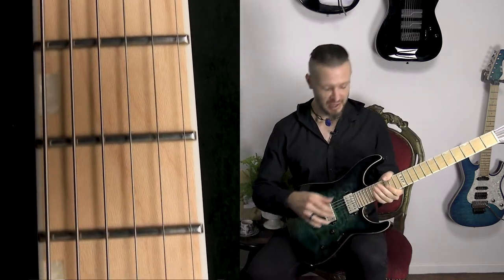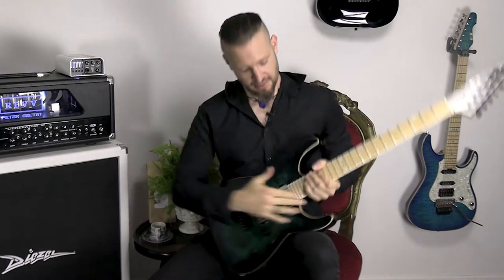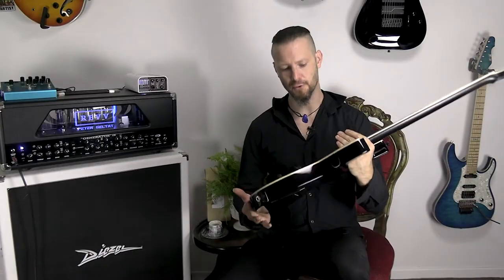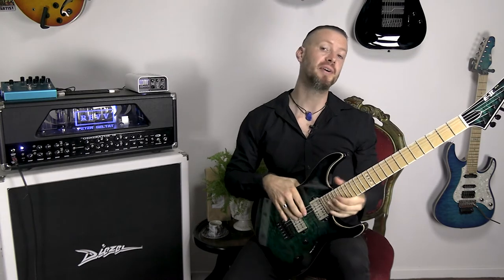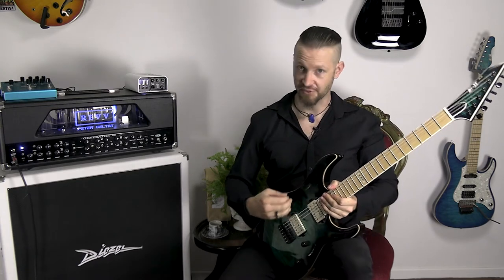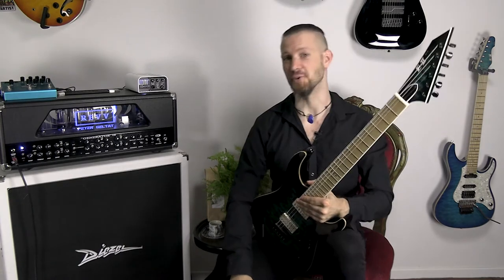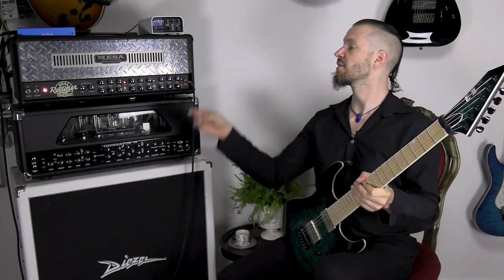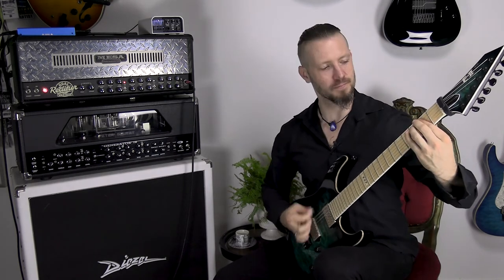Demo Lounge Ep 22: Dreamy Green Riffmachine ESP E-II M-II NT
This week we check out this gorgeous beauty from ESP Guitars. Skillfully crafted and loaded with some Bareknuckle Aftermath Tyger Pickups, this baby's got punch and clarity.

Cheers!
Peter